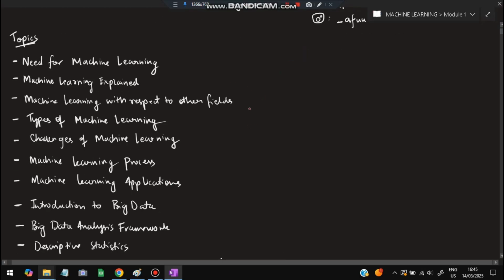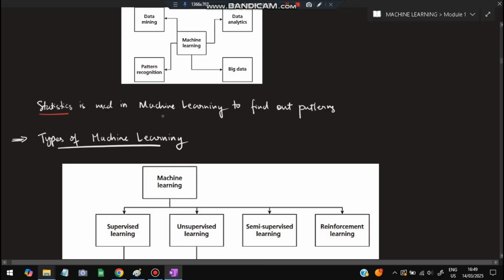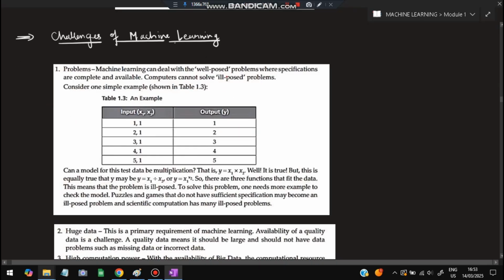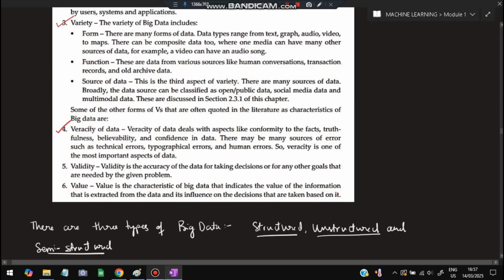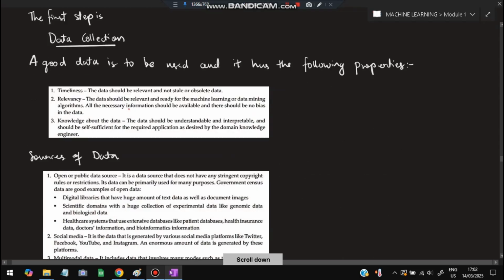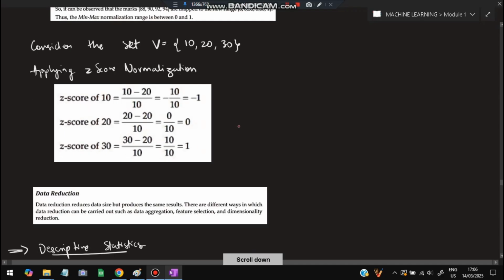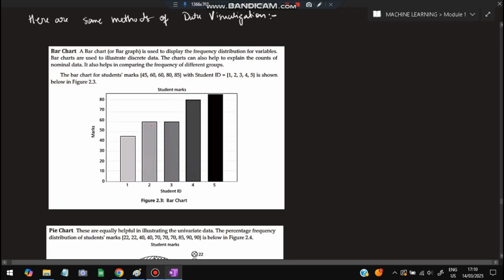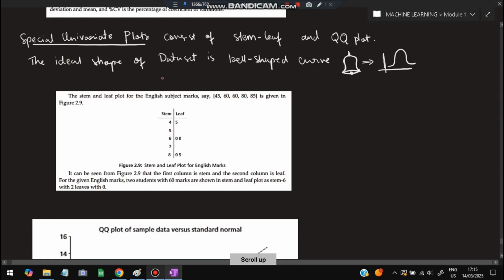ML MODULE 1 BCS602 | MACHINE LEARNING | 22 Scheme VTU 6th SEM CSE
Never Miss the Most Expected Questions from MACHINE LEARNING. In this video, learn Trends and Patterns seen in the Previous Year VTU exam papers. Selected PYQs 🎯 With Best Shortcuts | MACHINE LEARNING | Most Expected Questions with Solutions PDF | Afnan Marquee

⌛ Time Stamps

0:00 Intro to Machine Learning 🔥🔥🔥
4:54 Types of ML 🔥🔥🔥
8:51 Challenges of ML 🔥🔥🔥
10:44 ML Process and its Applications 🔥🔥🔥
12:34 Intro to Big Data 🔥🔥🔥
16:38 Big Data Analysis Framework 🔥🔥🔥
25:32 Univariate Data Analysis 🔥🔥🔥